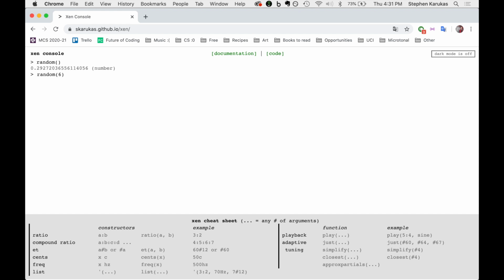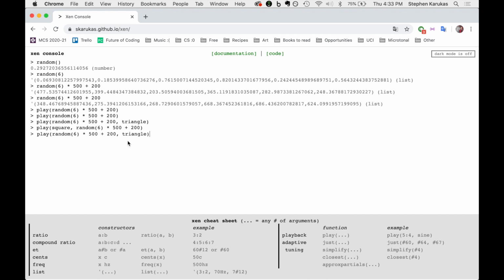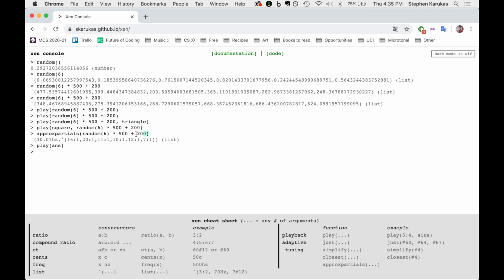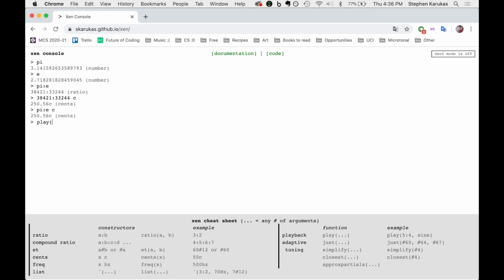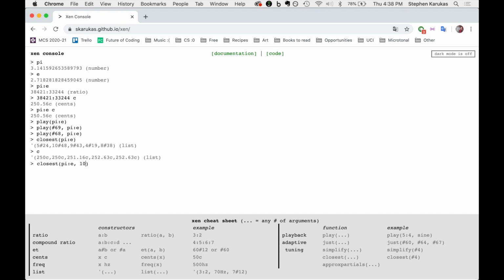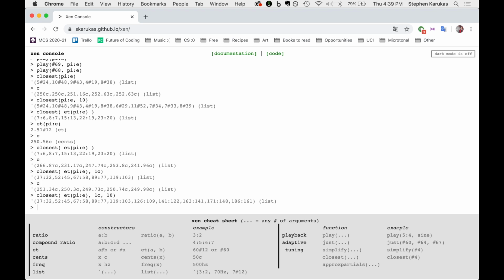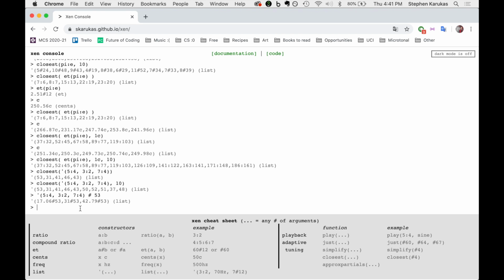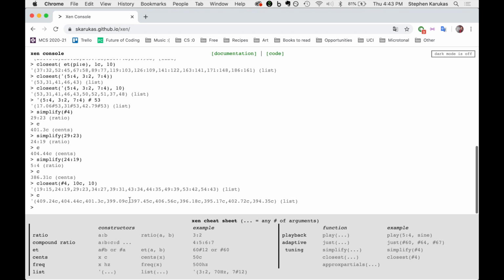Xen - Playback, Adaptive Tuning, and Analysis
Corrections:
2:16 - should be "30"
3:57 - this doesn't actually prove it, as pi:e is converted to a rational number upon construction and conversion to cents. However, they are very close -- construction of ratios with decimal values is accurate to 9 decimal places.